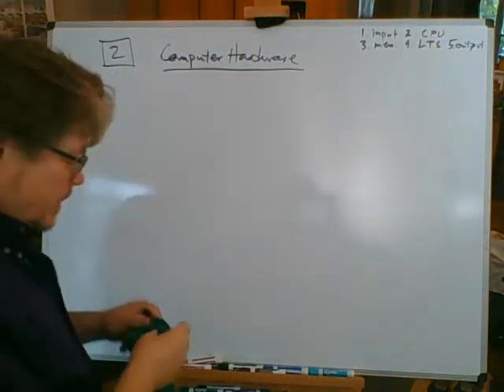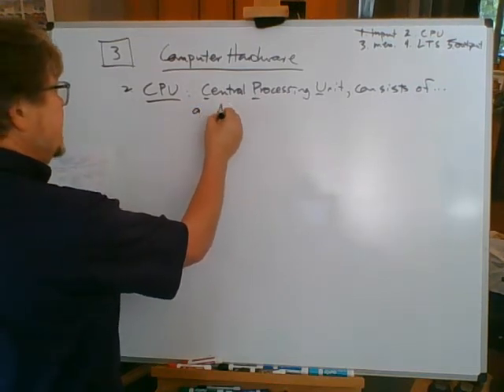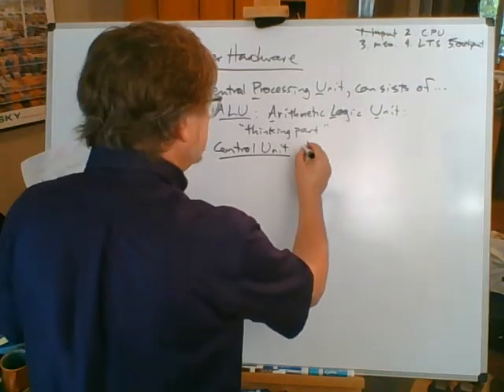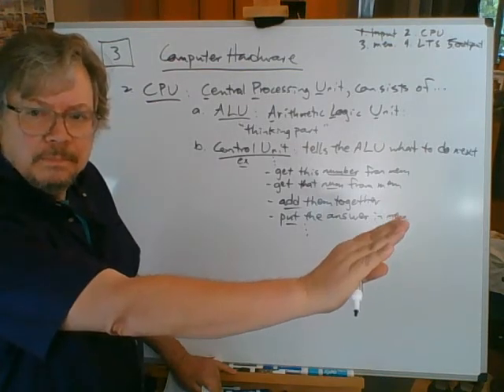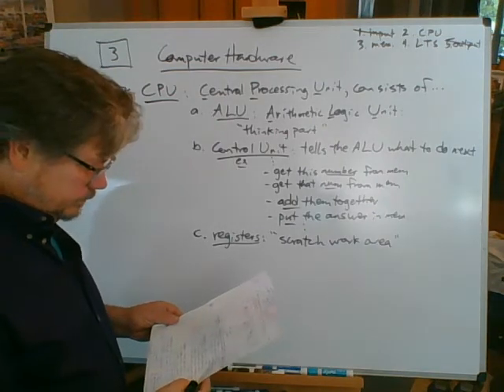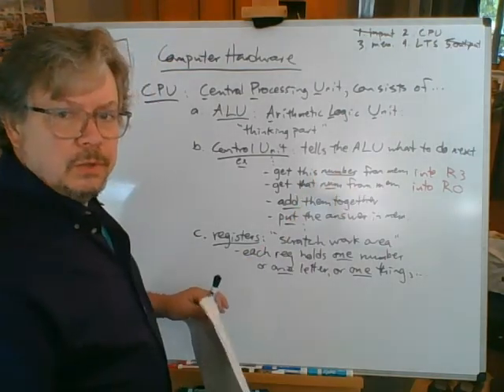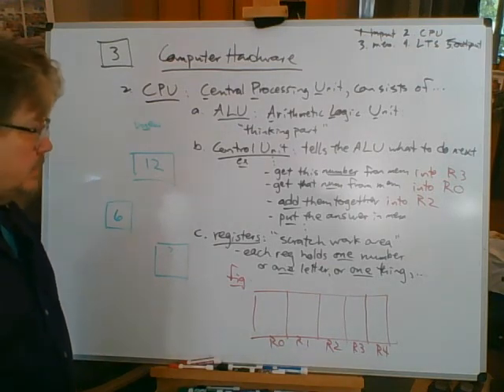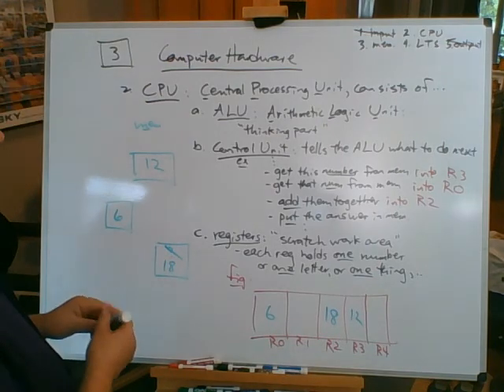CS 1124 003: The CPU